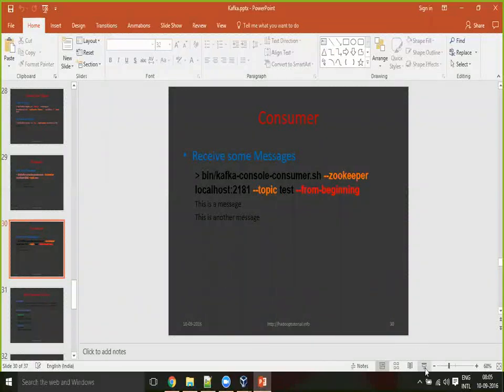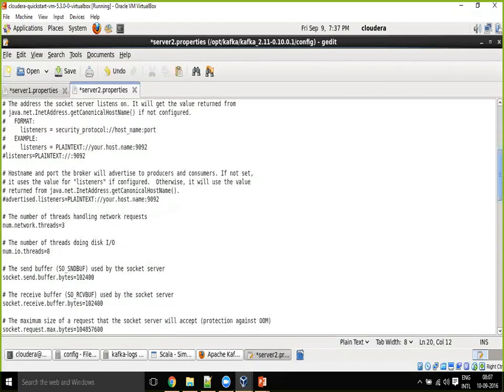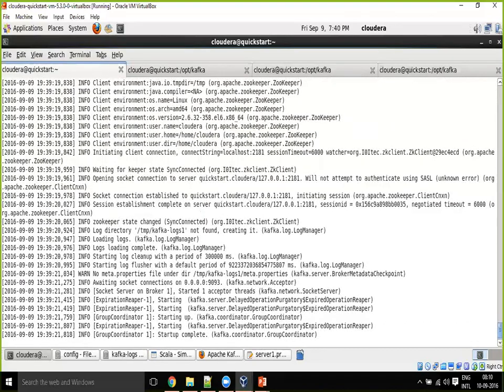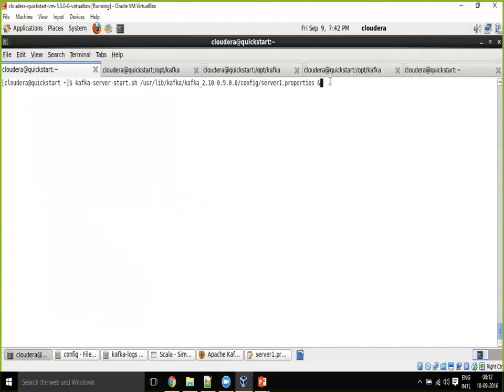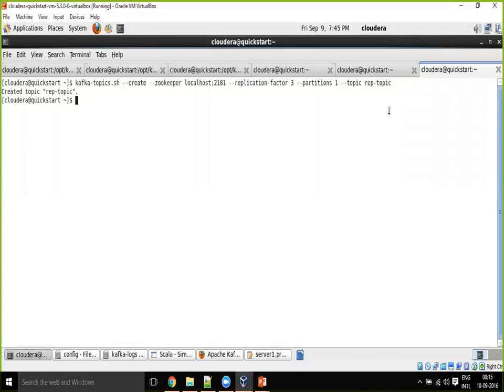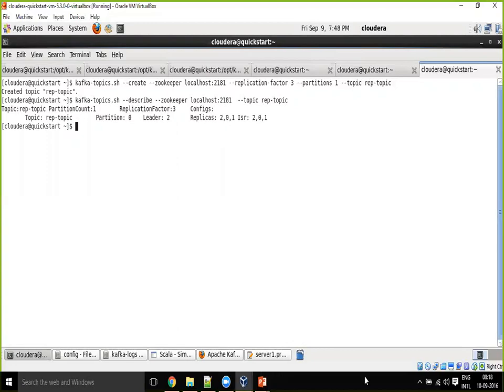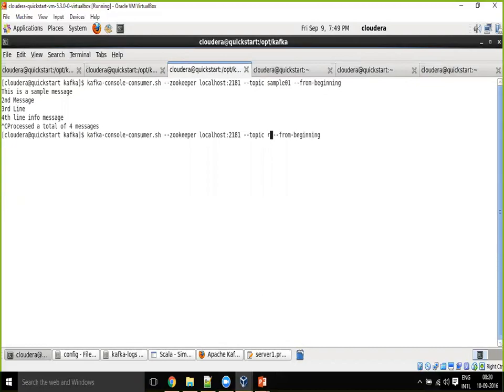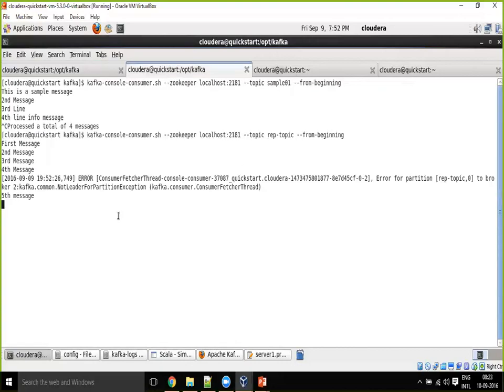Apache Kafka Multi Broker Messaging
Kafka Multi Broker Messaging,
Kafka Broker Fault Tolerance Test,
Kafka Leader Broker & ISR Brokers Test,
Apache Kafka Broker Load Test